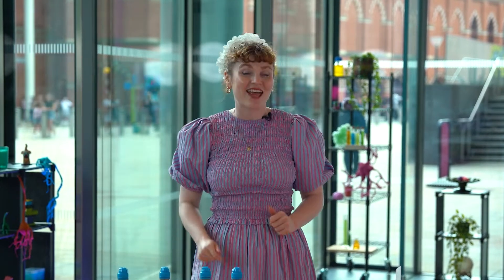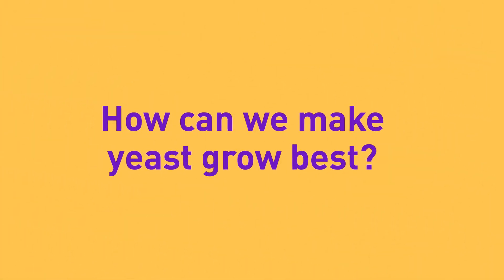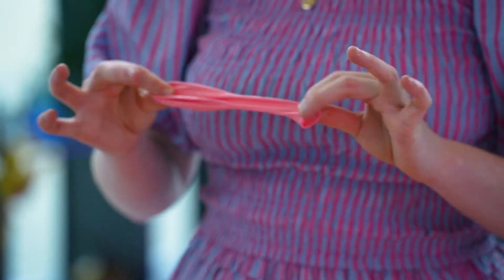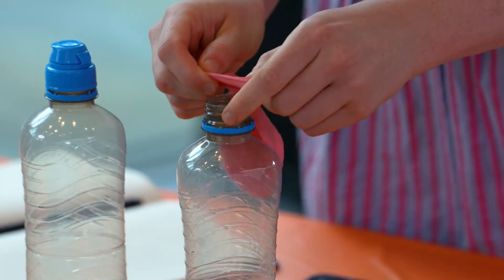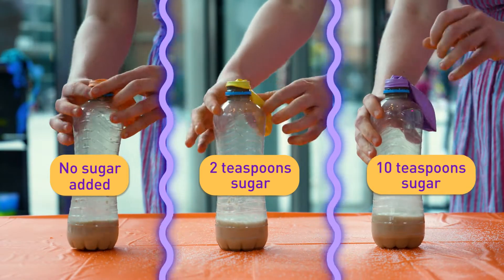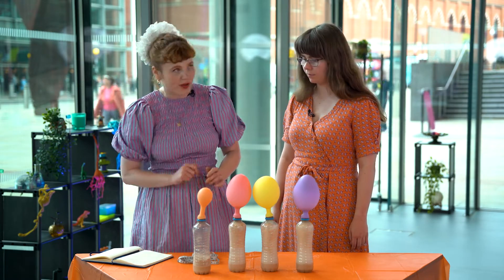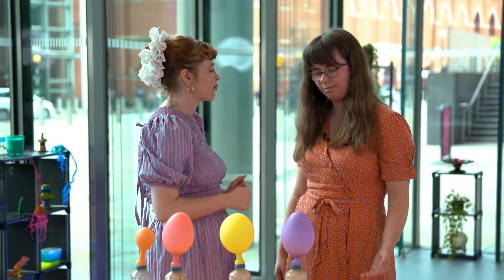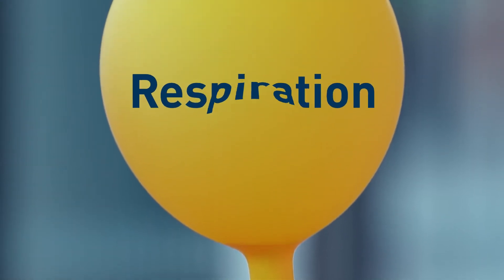How to blow up a balloon with yeast | Science activities for kids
If you’ve ever eaten fluffy bread – you’ve eaten yeast. We’re getting to know a bit more about yeast and why some scientists like it so much.

Emily shows us how to experiment with yeast at home and chats to Sarah, a scientist who works with yeast every day.

0:00 What is yeast?
1:08 Experiment kit list
1:43 Setting up the experiment
3:52 Making observations
6:00 What is respiration?
7:01 Discussing our results
8:26 Ideas for more experiments

*About Crick Kids*

Crick Kids explores science activities for young people. It's built for 7–11-year-olds by the Francis Crick Institute.

On our website and in our videos, we’ve got loads of experiments, creative activities and quizzes to spark curiosity about science.

*About the Francis Crick Institute*

The Francis Crick Institute is an independent charity and biomedical research institute. We’re one of the biggest labs in Europe, home to more than 2,000 scientists and a public gallery and exhibition space.

We bring together people from different disciplines and backgrounds to answer some of the biggest questions about health, disease, and how life works.